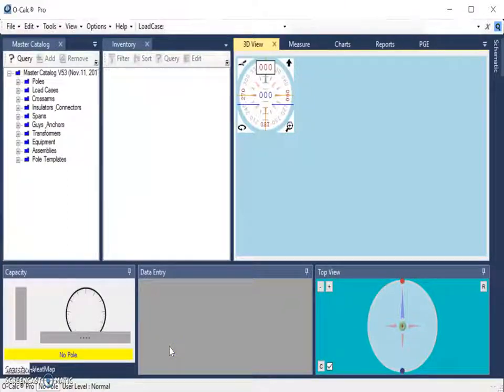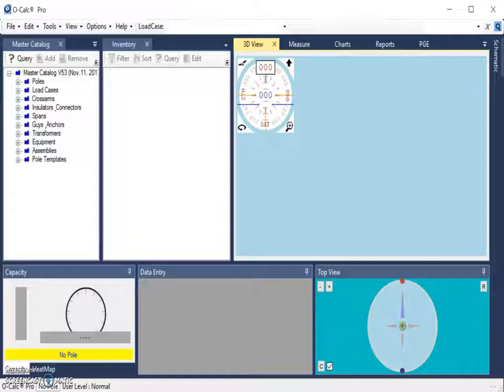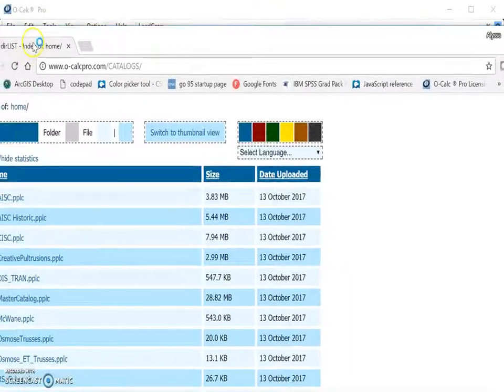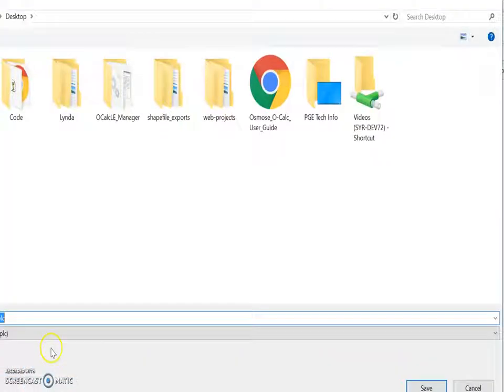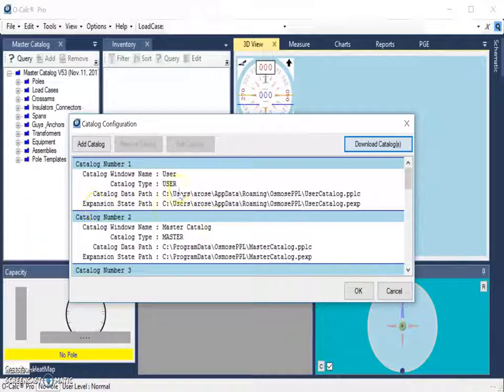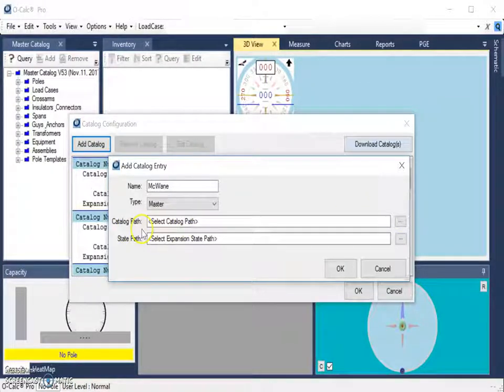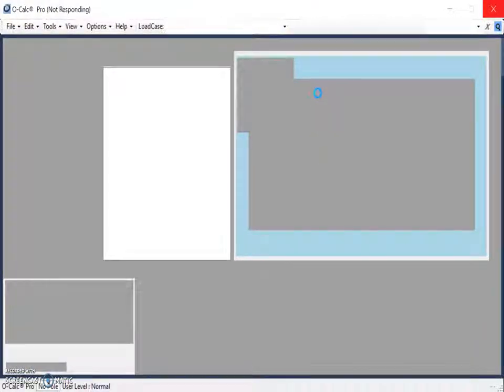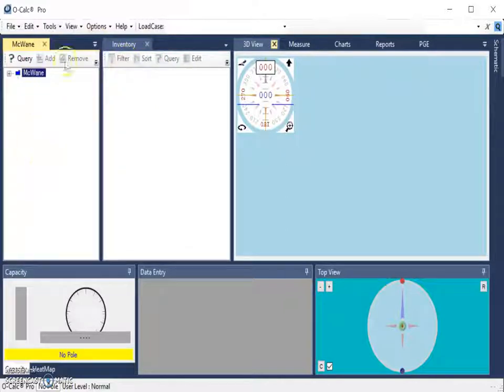O-Calc Pro Equipment Catalogs Download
How to download and installing master and user equipment catalogs for O-Calc Pro.